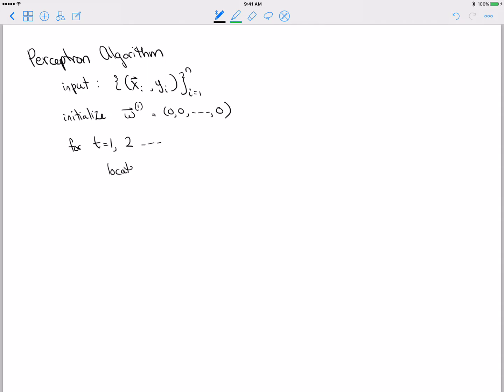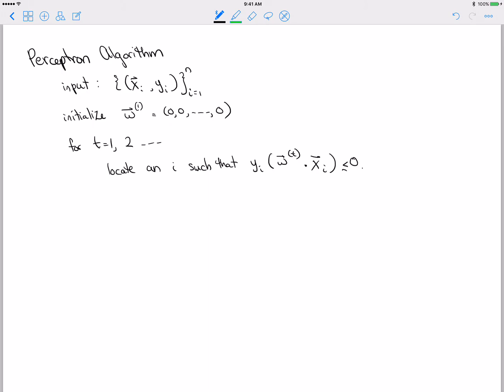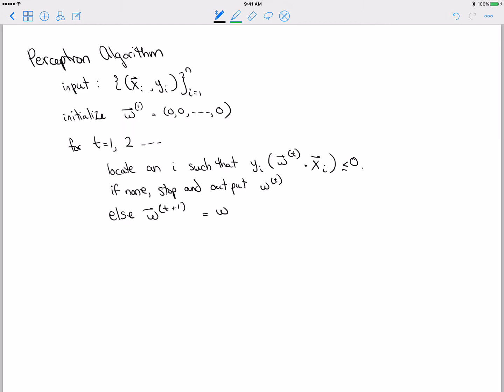Summary of the Perceptron Algorithm